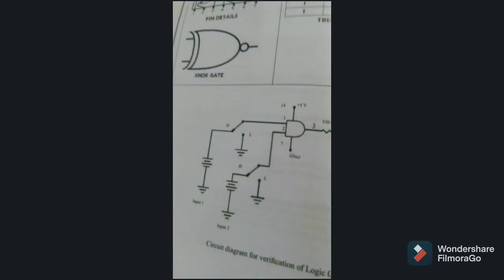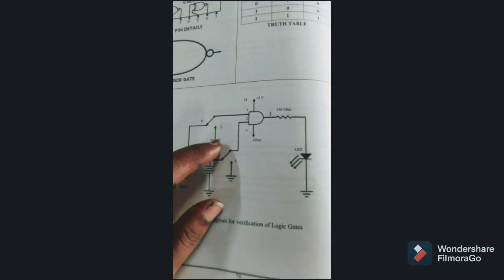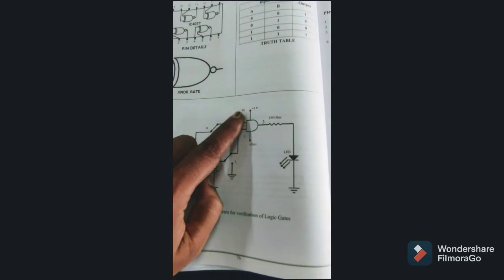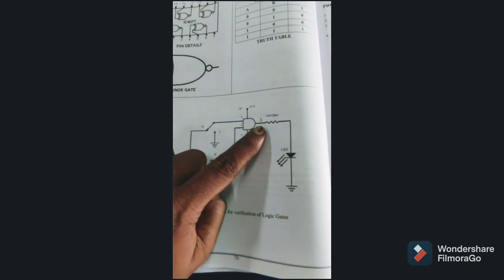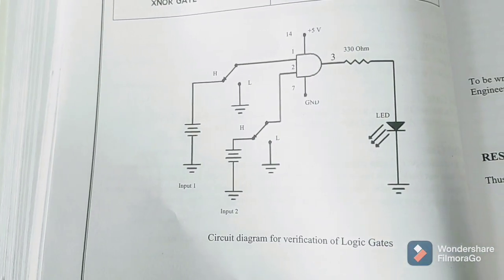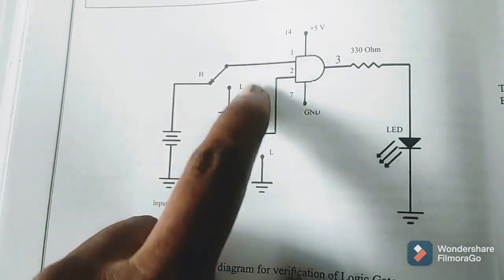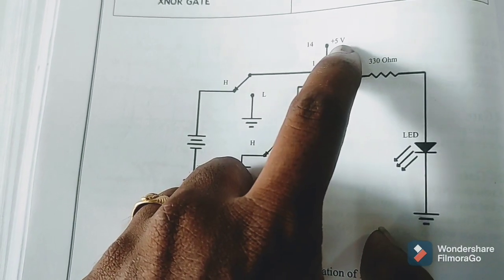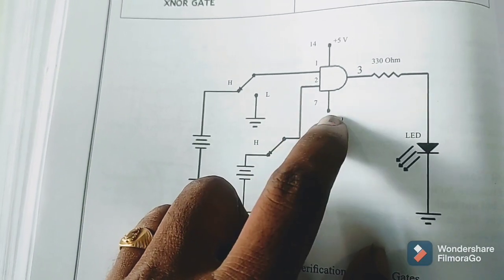logic gates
logic gates verification
Logic gates are the basic building blocks of any digital system. It is an electronic circuit having one or more than one input and only one output. The relationship between the input and the output is based on a certain logic. Based on this, logic gates are named as AND gate, OR gate, NOT gate etc